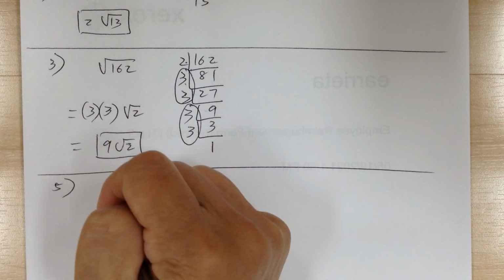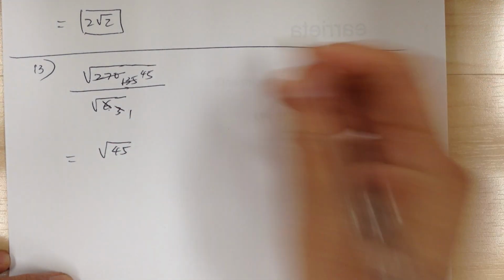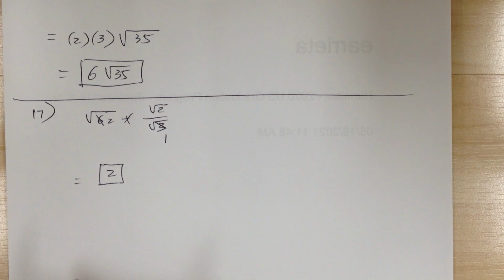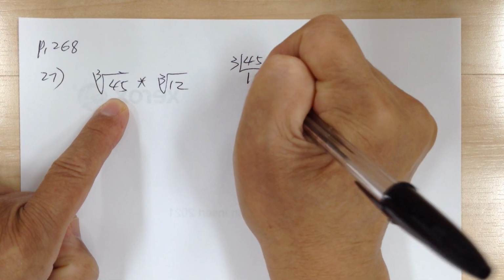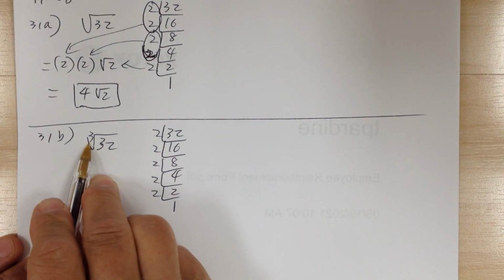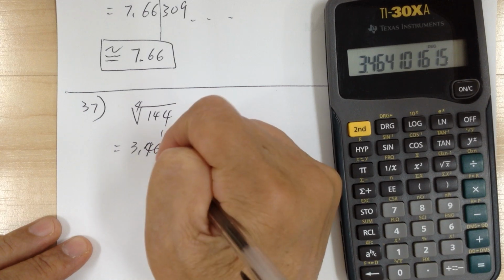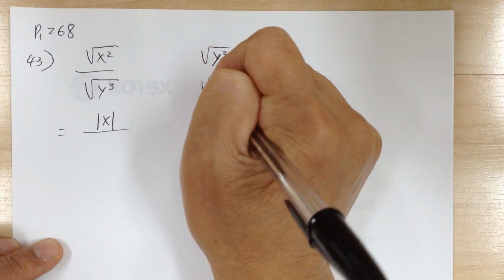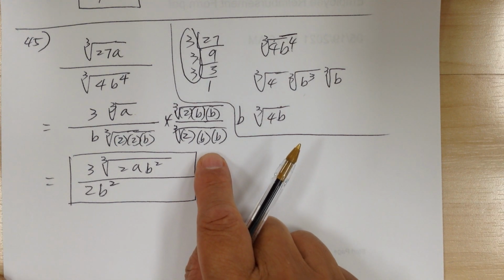Algebra 2 p.267 #1-45 odds